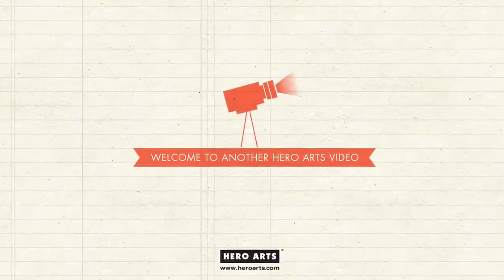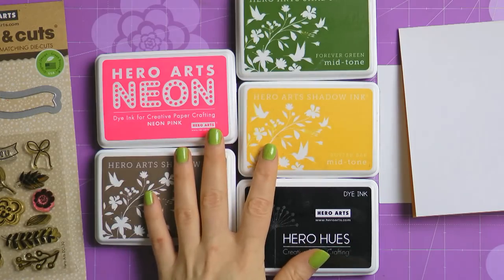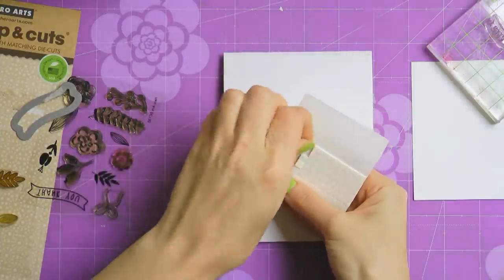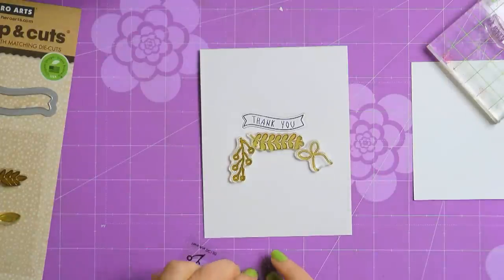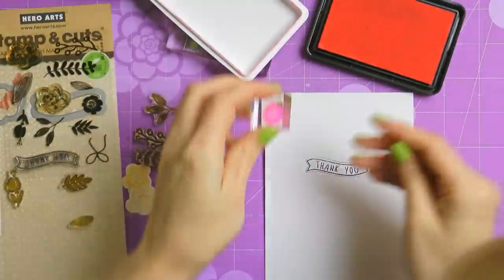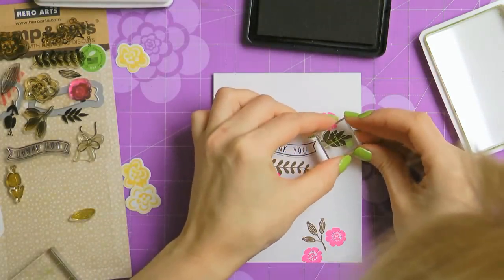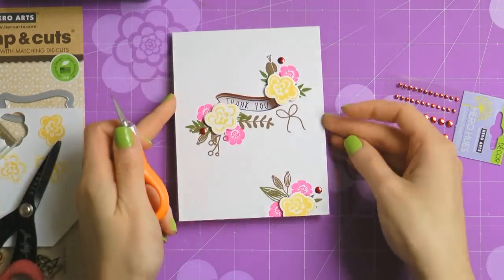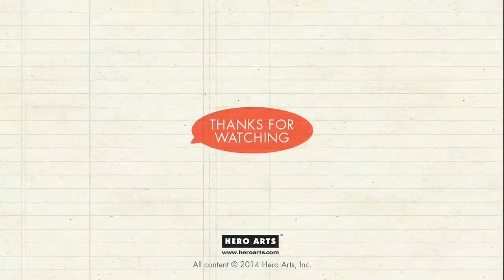Simple Thank You Window Card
Yana shows how to create simple window card using Hero Arts Stamp and Cut Flowers set.
and for more stamping ideas,